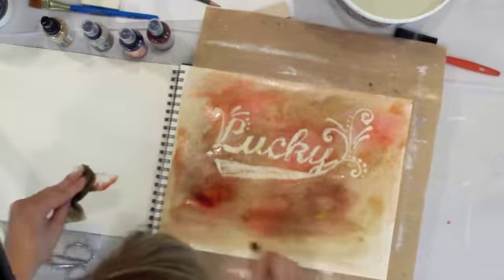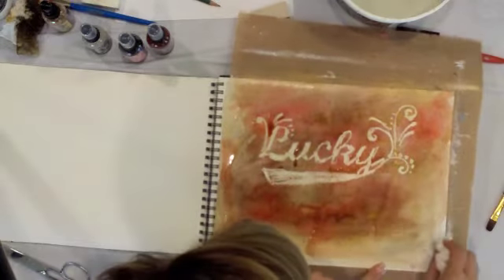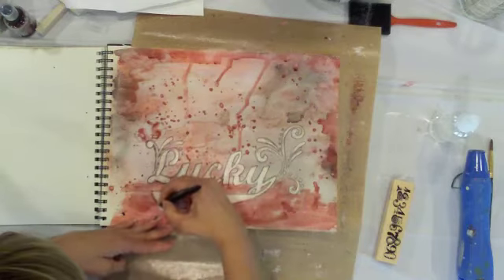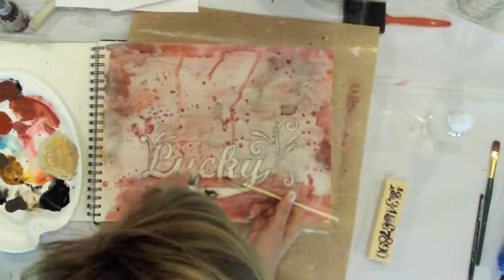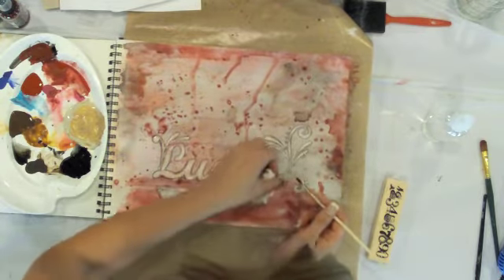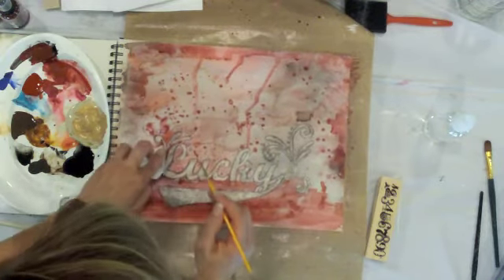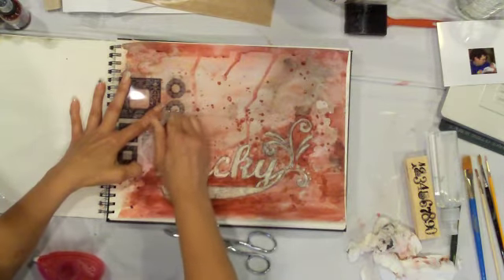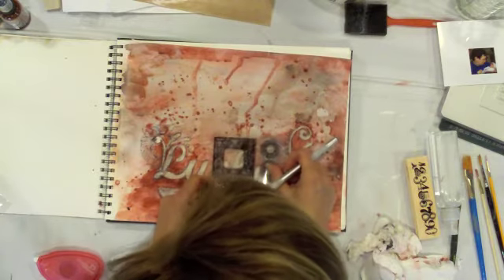Lucky 7 Video Workshop 03 part 3